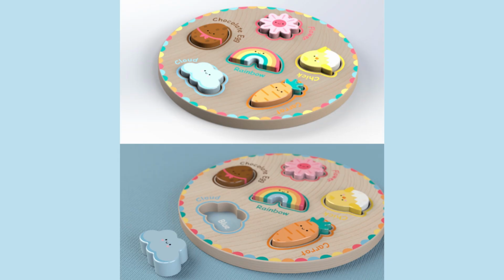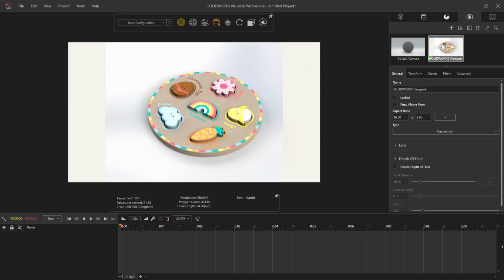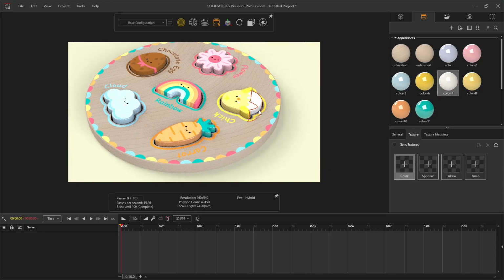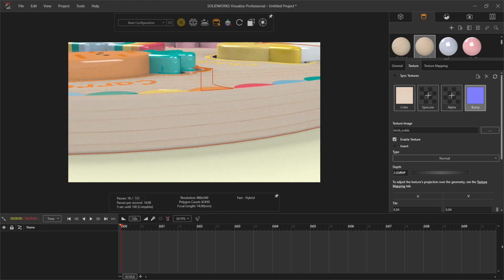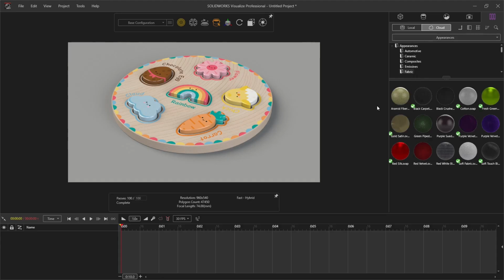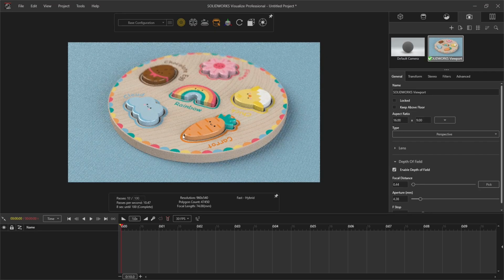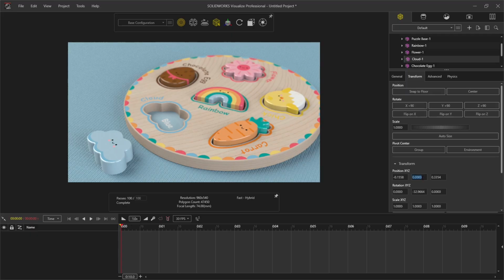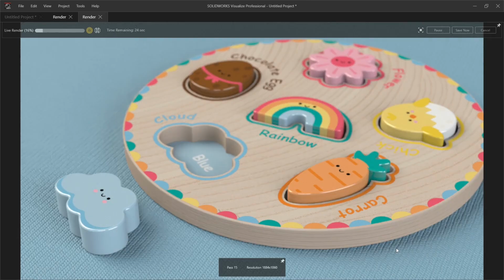Rendering a Toy with SOLIDWORKS VISUALIZE Tutorial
For this SOLIDWORKS Visualize tutorial I wanted to demonstrate how I as a wooden toy designer use SOLIDWORKS Visualize to achieve my renderings. You can download the SOLIDWORKS toy model and follow along if you wish, you can find the link in the SOLIDWORKS blog.